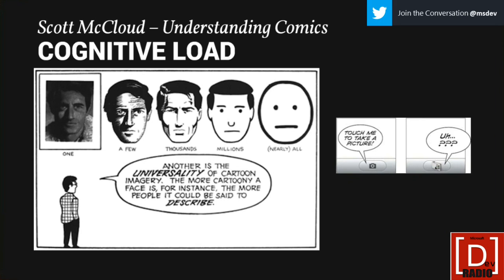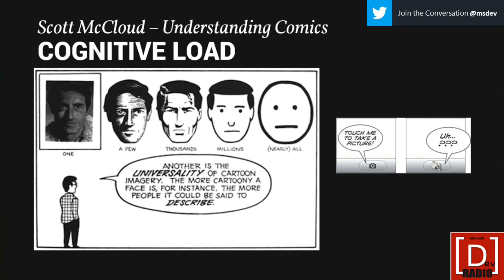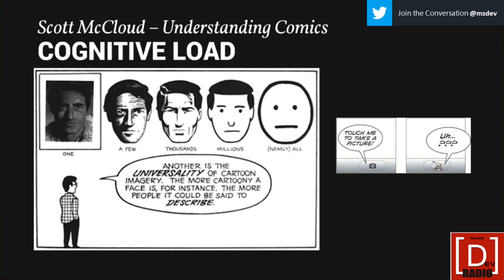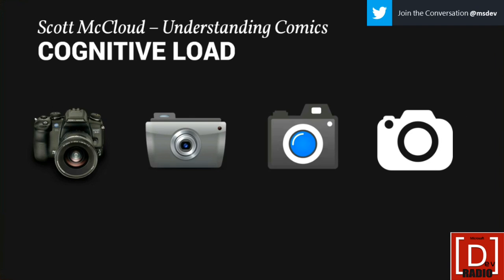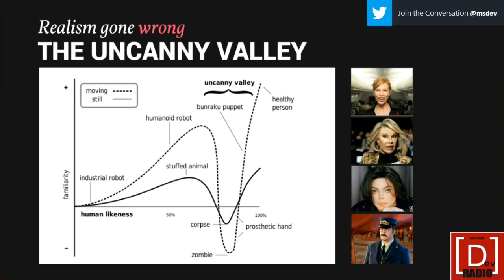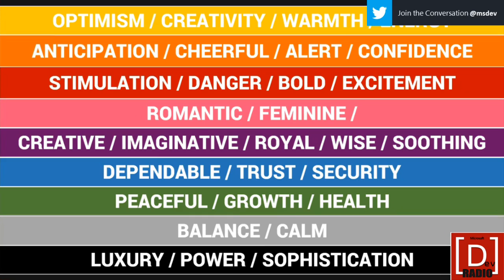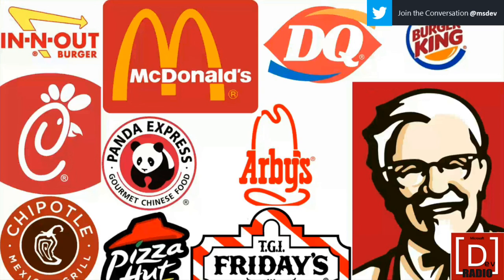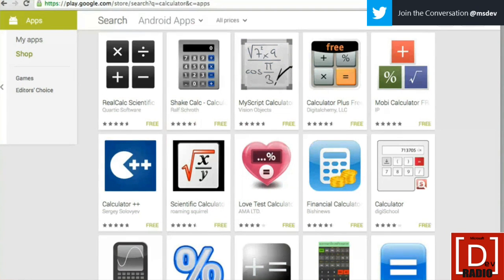A Developer's Guide to Marketing Your App - Part 3: "Application Icons"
An app's icon is the connection the user makes with the product, and their first impression of the application.  This video goes into great detail about the decisions behind the visual aspects of App development.  This video is a great guide to help you make the best choices when creating your own app icon, including topics like color theory, design, and more.